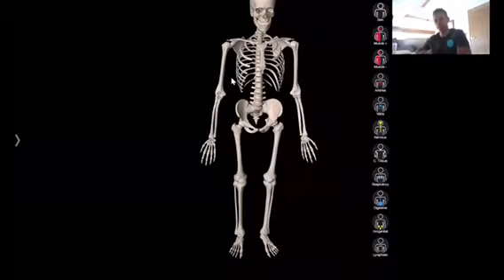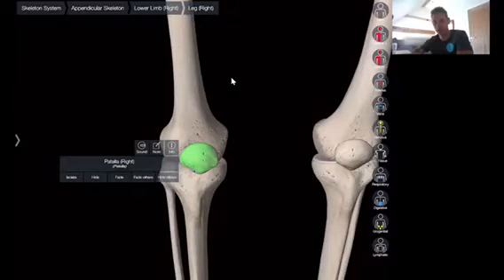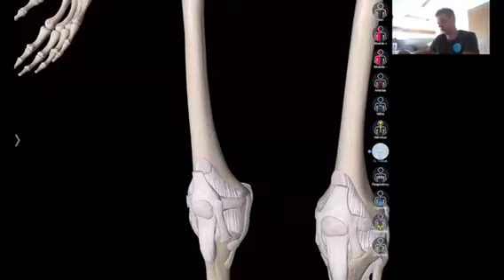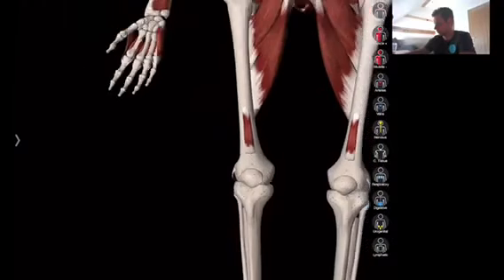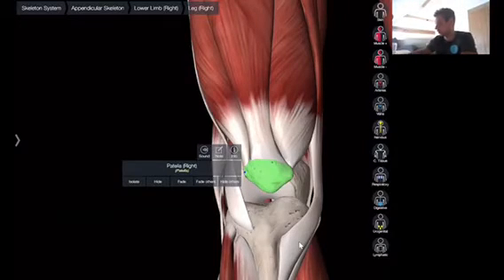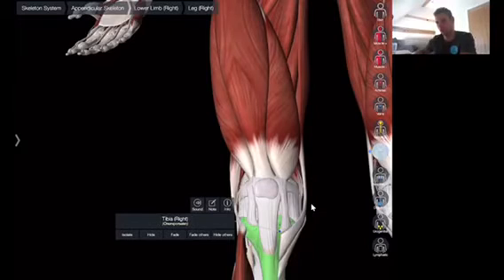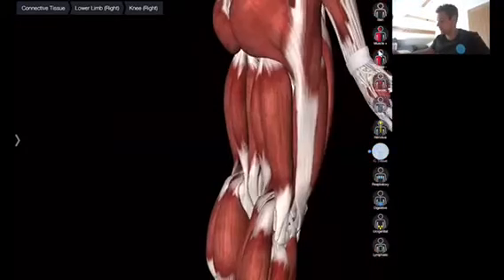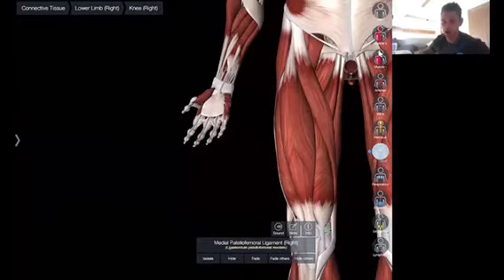Injury Prevention of the Knee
Anatomy of knee and hip joint including injury prevention exercises